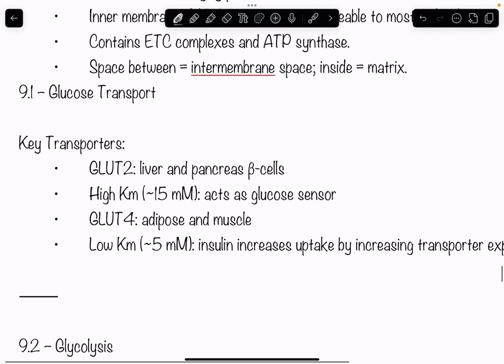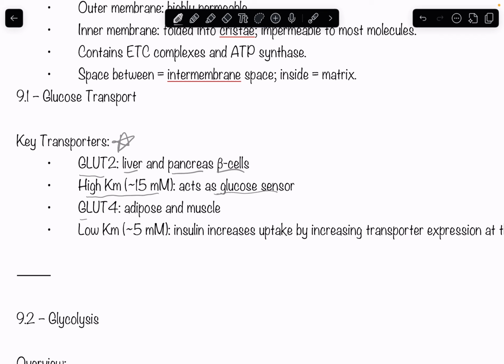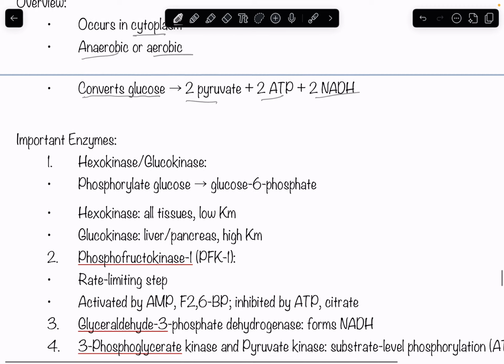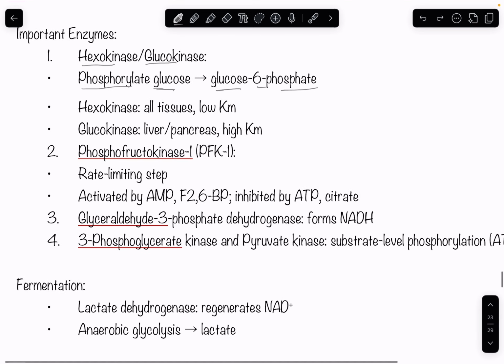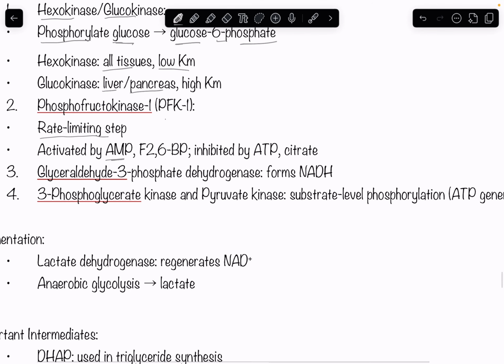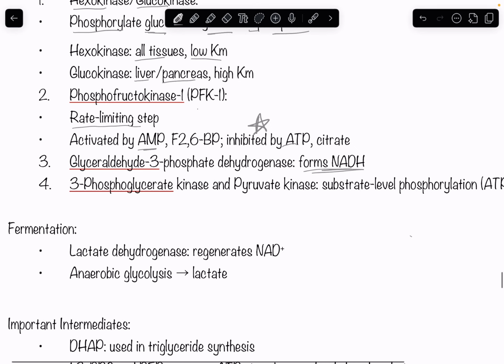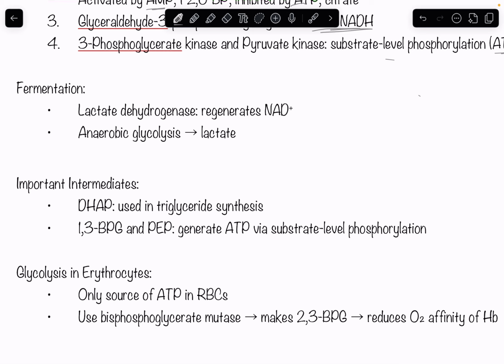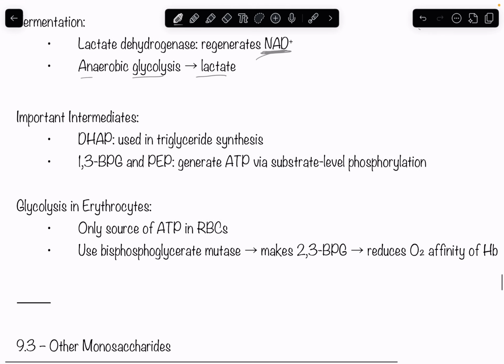MCAT biochemistry chapter 9.1/9.2 glucose transport and glycolysis